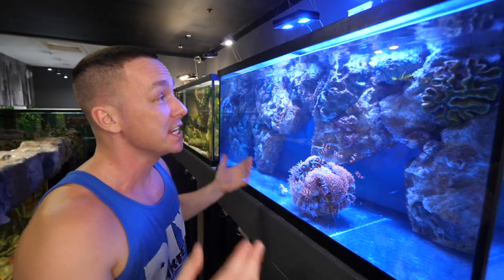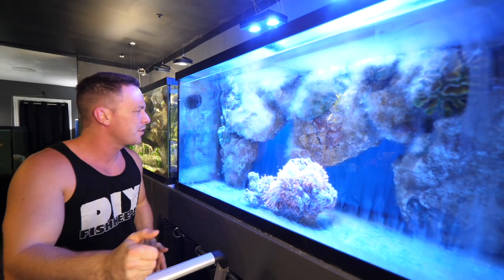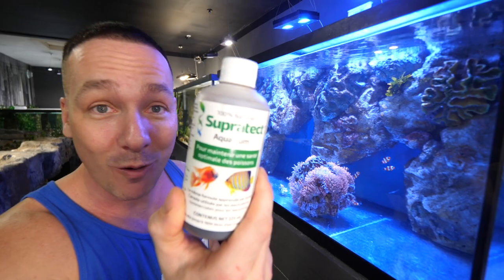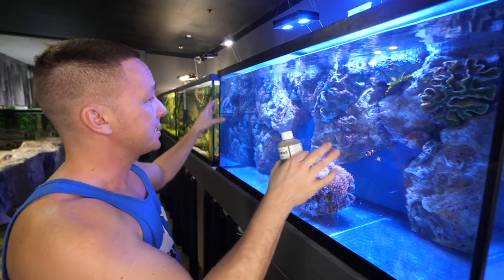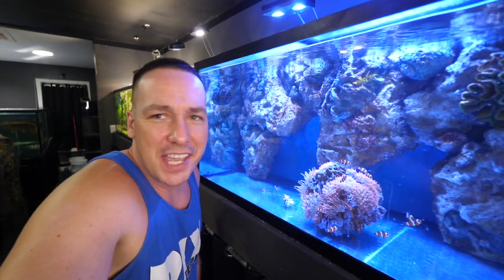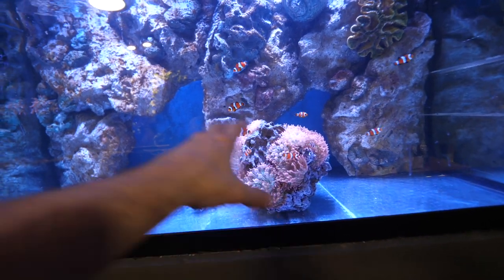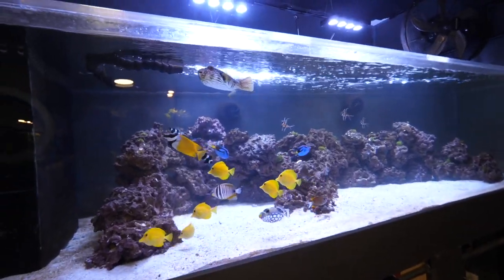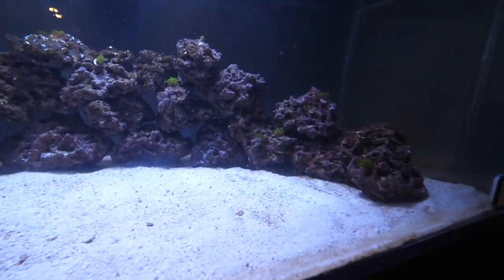My saltwater aquarium problems and how I fixed them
I fixed my saltwater aquarium problems with a hammer and this

MAIL TO:
Truro, NS
B2N 7B8
Canada

My 120G aquarium racks and the aquariums within them were made